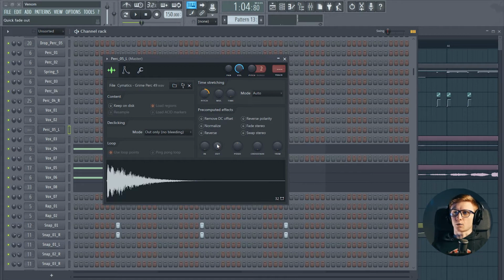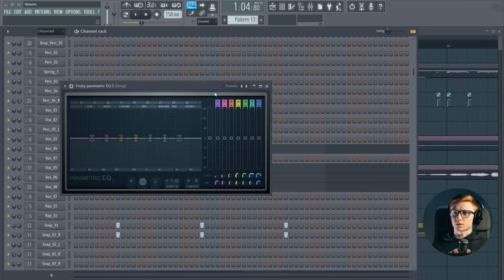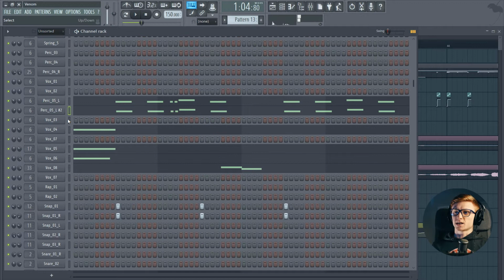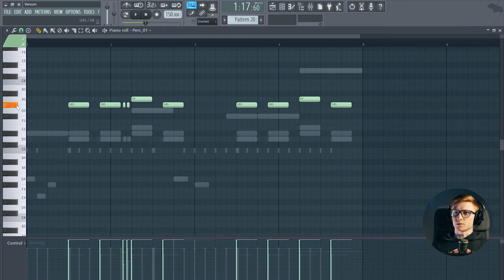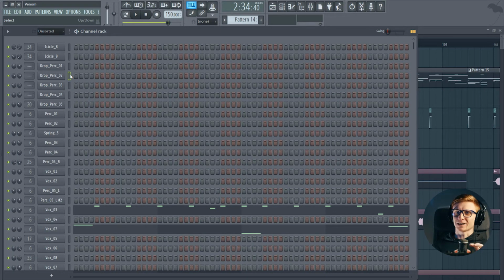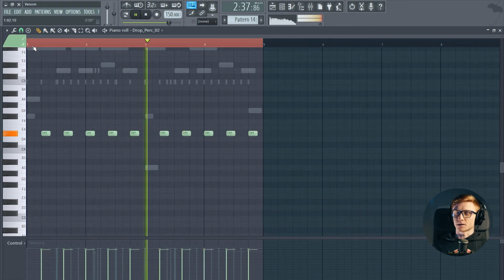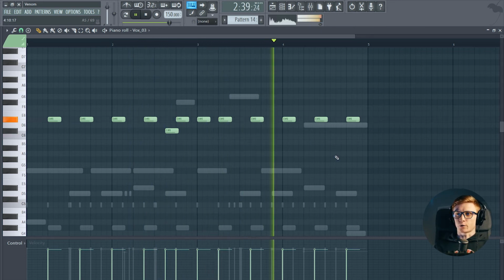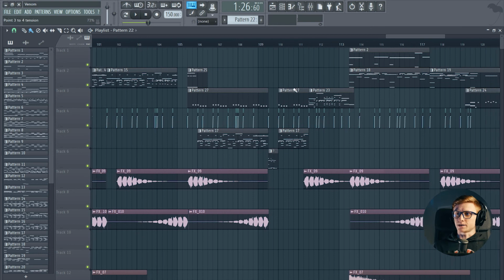How to make Trap drops using any percussion samples